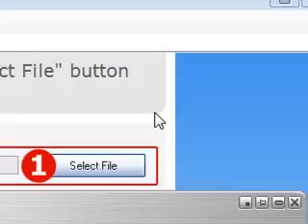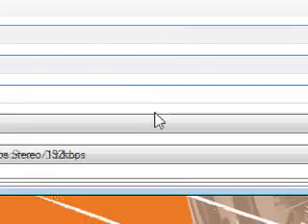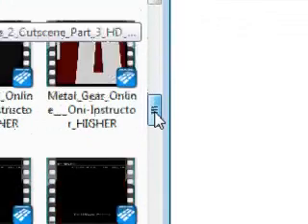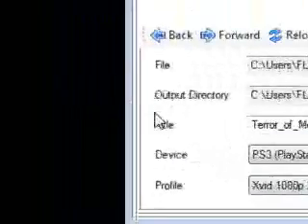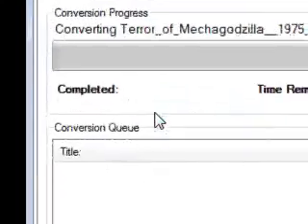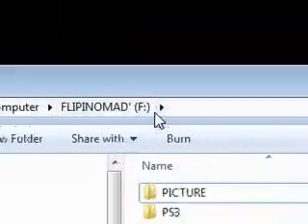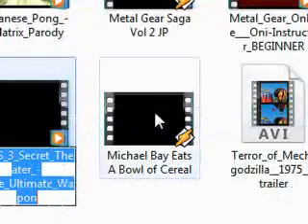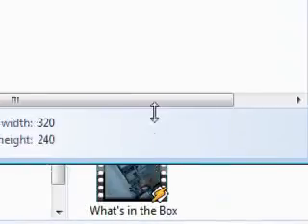PS3 Gaming Blog: Tutorials - Converting and Uploading Vids on your PS3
In this Tutorial video from PS3 Gaming Blog I teach the basics on how to convert and upload your videos and movies onto your PS3.

USB Flash Drive (IPods can Work)
PS3 Video 9 (google it if you don't have it)

Step 1 - Open PS3 Video 9, then go through the Convert Process (detailed in video)

Step 2 - After conversion is done, its a simple drag the video from the folder and drop it into the USB flash drive. You can make a folder called VIDEO on the main directory for easy access but also drop in the main directory too.

Step 3 - If you made a folder all you need is to select the USB Drive in Video Section and you will see your videos. If you didn't put in your Video folder but on the device still just push Triangle and then push "DISPLAY ALL" and find the video.

Remember not all videos have the correct format for the PS3, PS3 Video 9 guarantees it will play on your PS3.